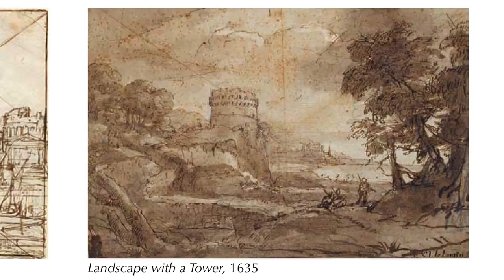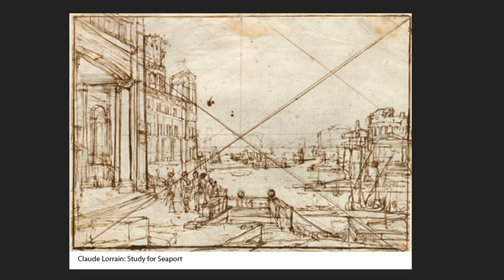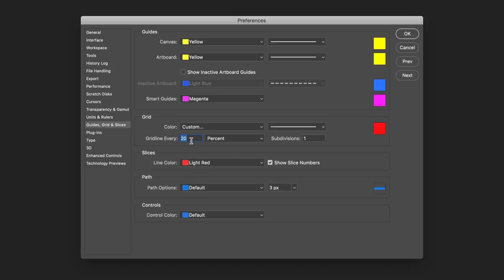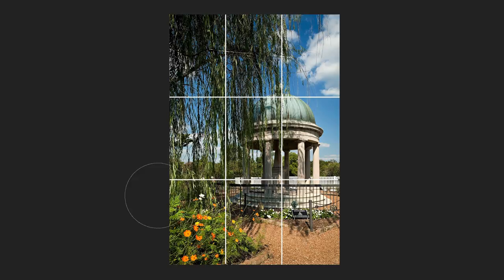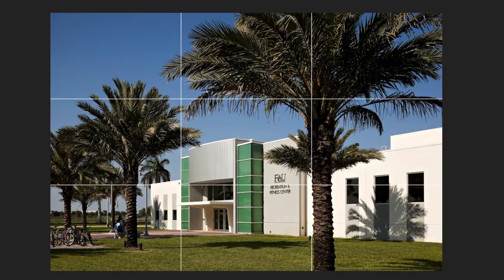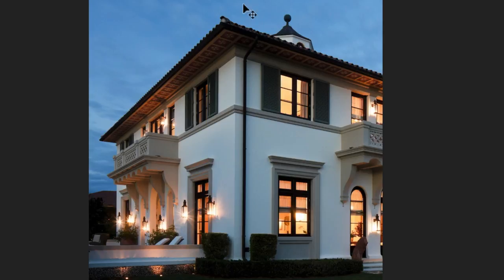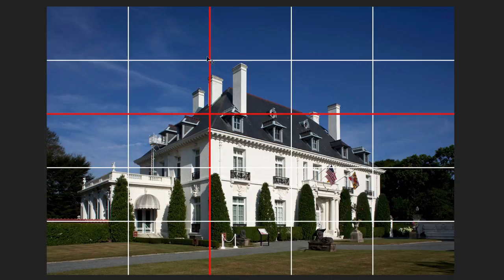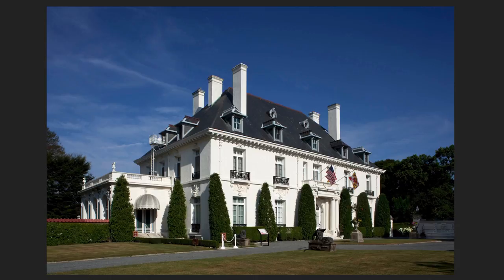Practice seeing proportions with Photoshop grid guides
In this episode, we take a look at using Photoshop's grid guides to help compose your architectural photography. This lesson will help develop your eye for proportional systems while out in the field.

A Complete Guide to the History, Practice and Techniques of Architectural Photography and Composition.
360 pages, over 300 photographs contained in this e-book.
Everything you need to start your own architectural photography practice or master your existing skillset.